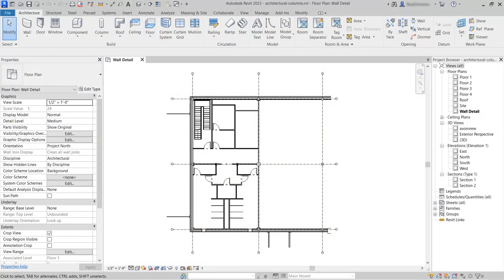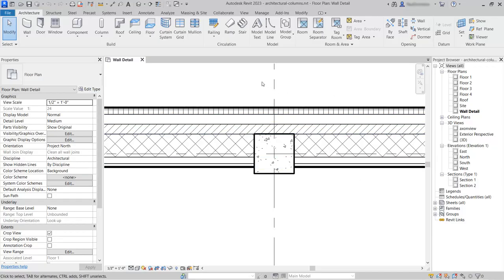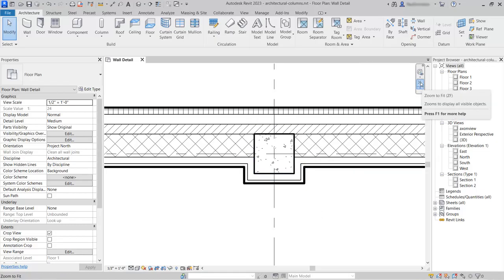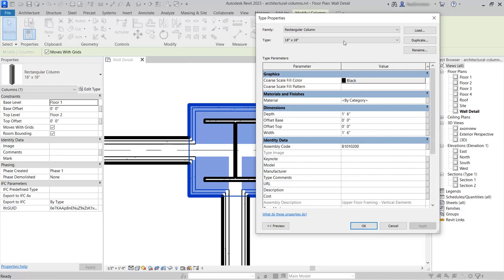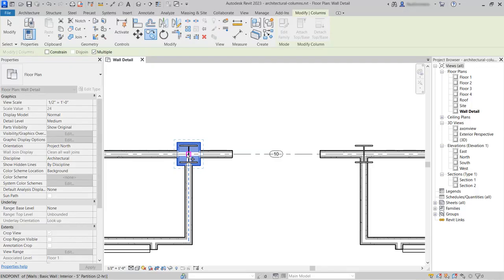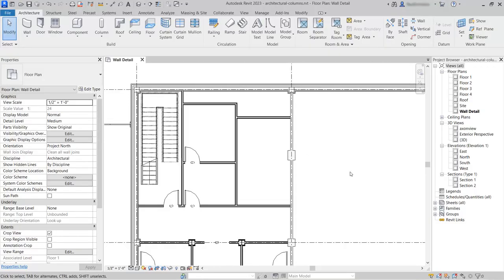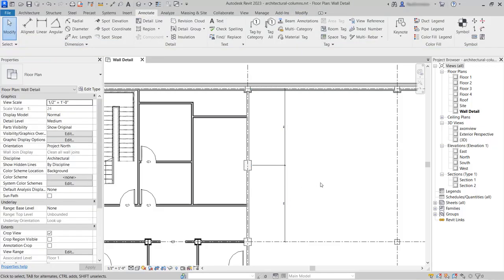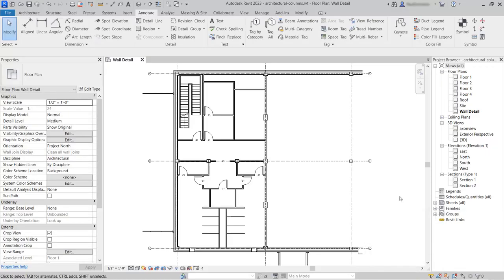1.10 Add architectural columns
Learning objectives :)
After completing this video, you'll be able to:
1) Place an architectural column to box out a structural column within a wall.
2) Create structural pillars in masonry walls.